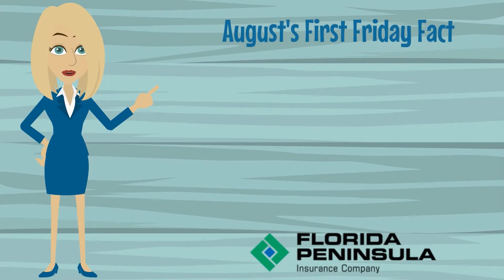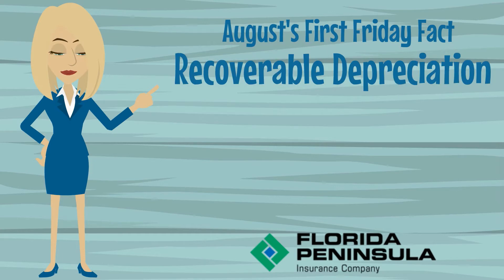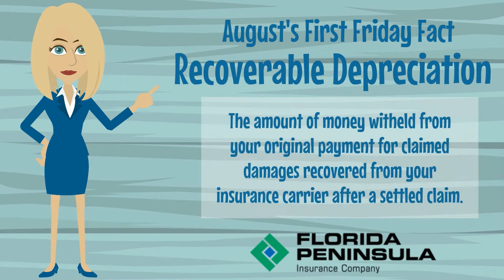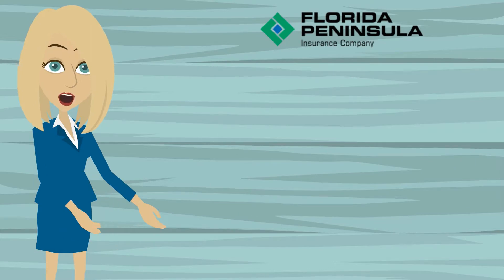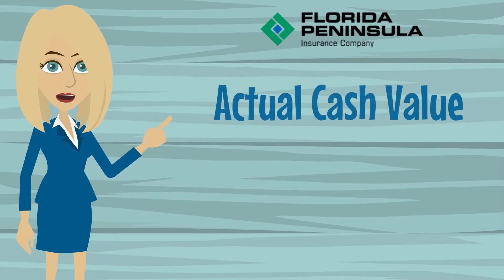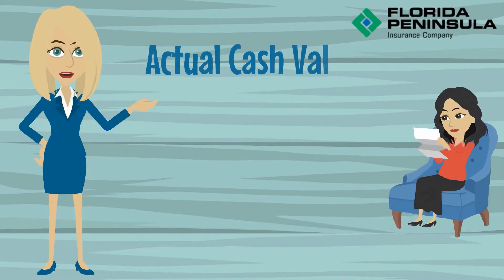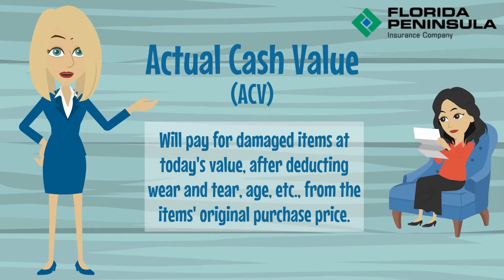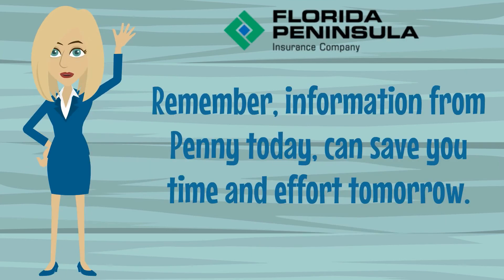Florida Peninsula's "First Friday Fact" - Recoverable Depreciation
First Friday Fact for August: Recoverable Depreciation